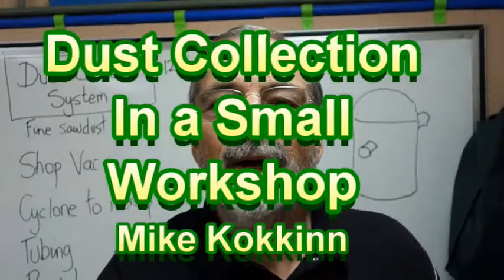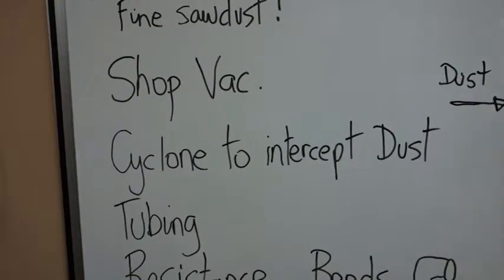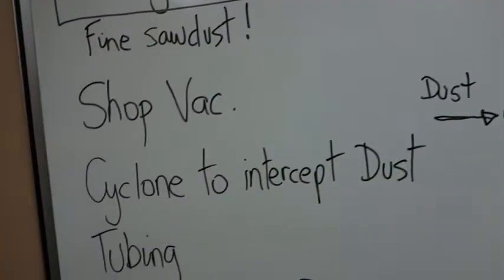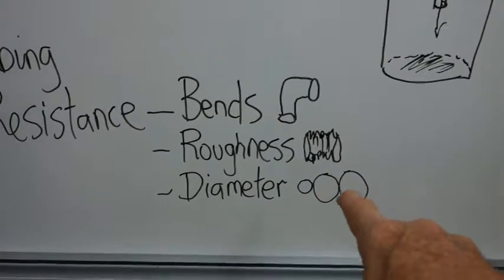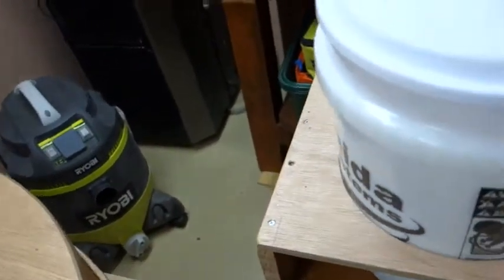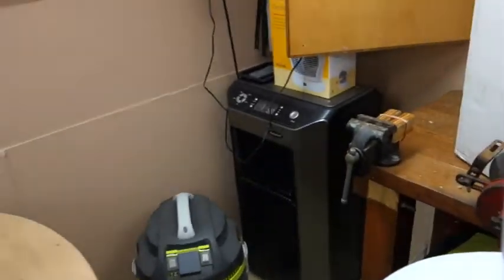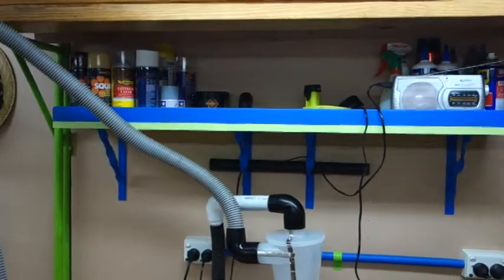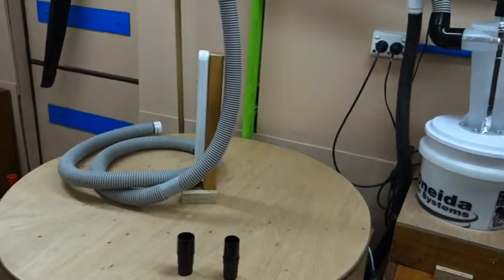Dust Collection in a Small Workshop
If you have a small home workshop, dust remains a health hazard, and yet there's no off-the-shelf system you can buy.  That means you will have to buy a shop-vac and connect it up to a cyclone to intercept most of the sawdust and shavings.  After that you'll be faced with the problem that tubes and connectors to set up a system in your workshop are notoriously incompatible.  I was lucky to have been able to use my heat gun on bits of PVC to fashion some suitable connectors.  It works well.